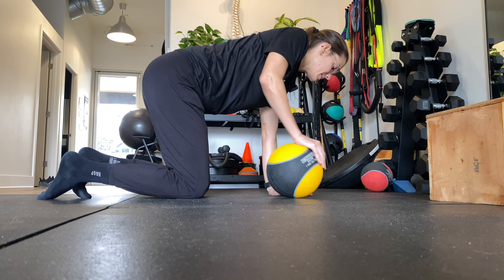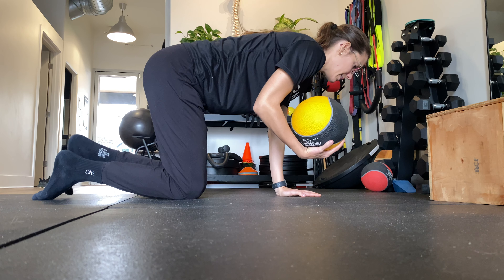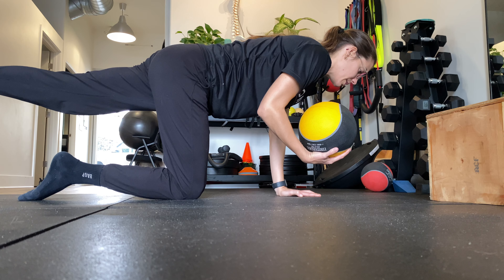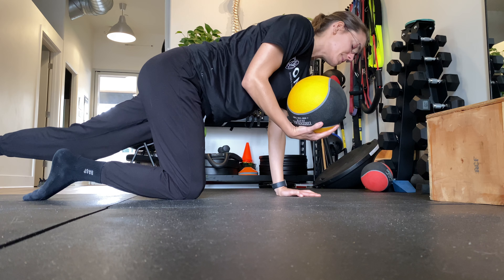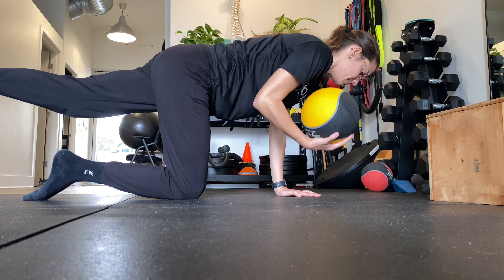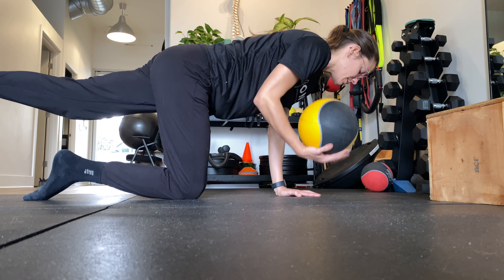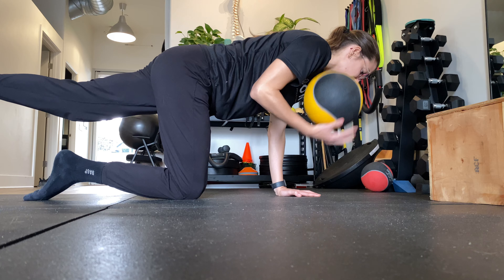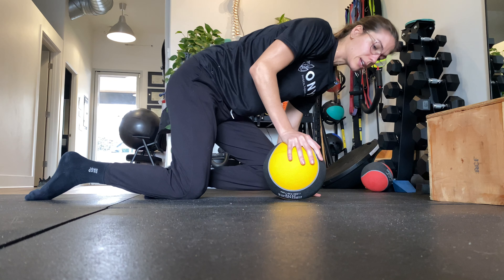Bird Dog Variation (Catch/Release)